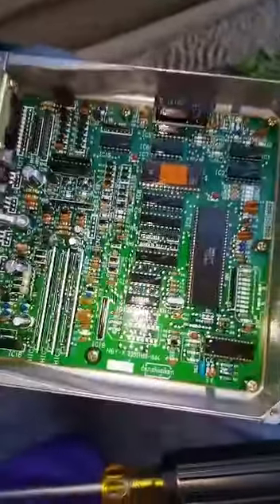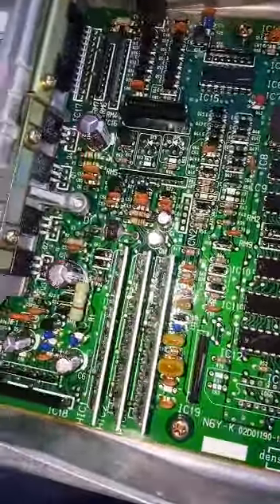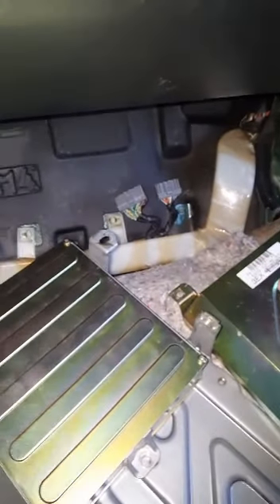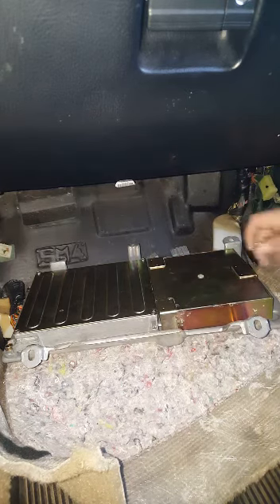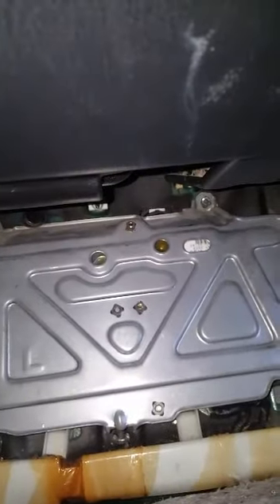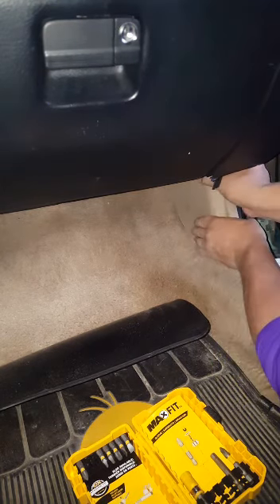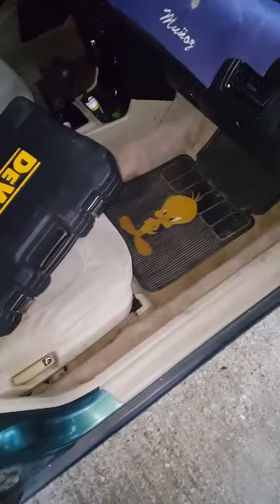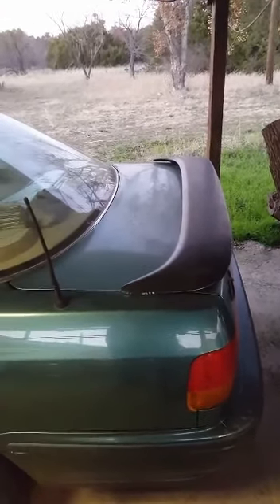93 honda accord ex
How to remove the TCM   I did it while checking the ECU computer
Hope this can help you out
just love worship